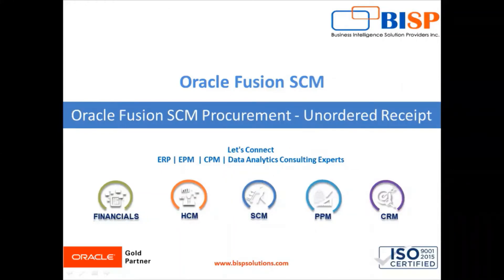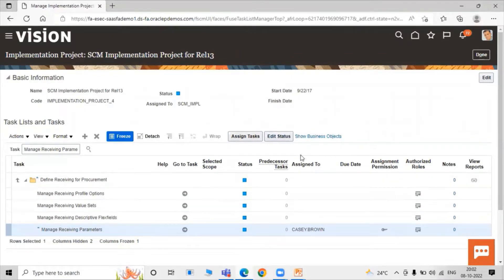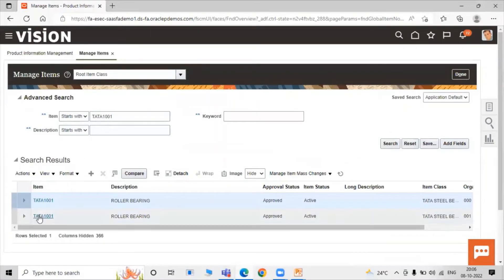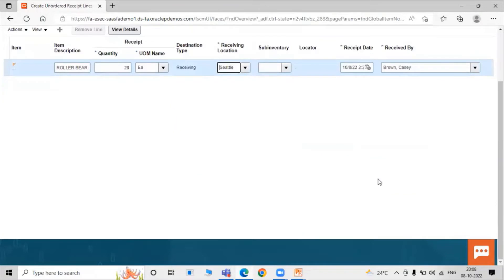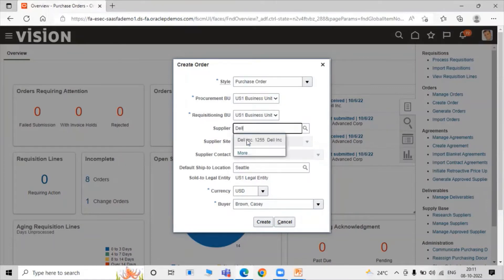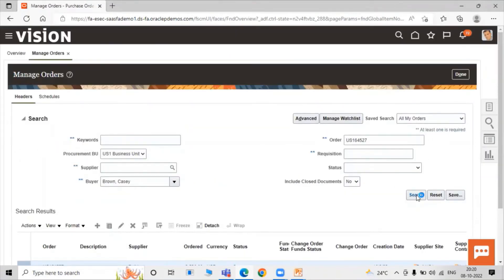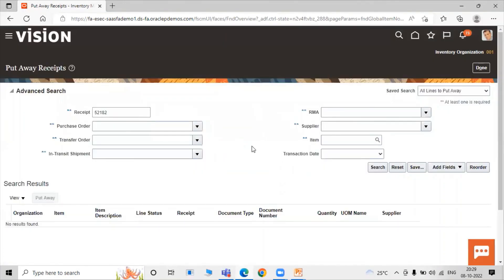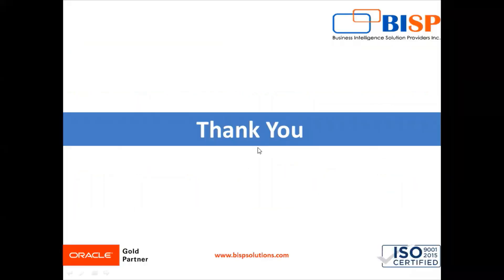Oracle Fusion SCM Procurement Unordered Receipt | Oracle SCM Contractors | Oracle SCM Profiles BISP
Learn Oracle Supply Chain Management
In this video tutorial, we will explain Oracle Fusion SCM Procurement Unordered Receipt.
Oracle SCM Contractors
Oracle SCM Profiles BISP
Oracle Supply Chain Management Consultants